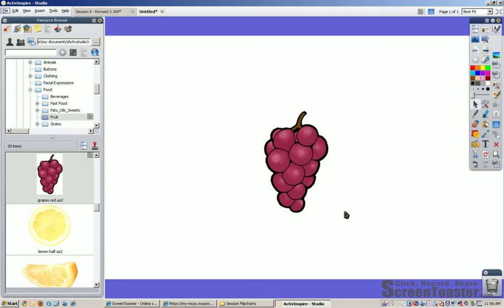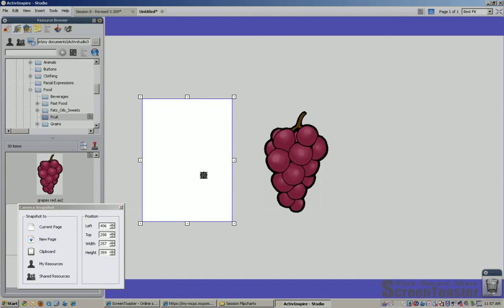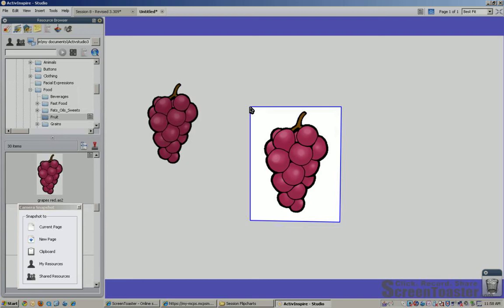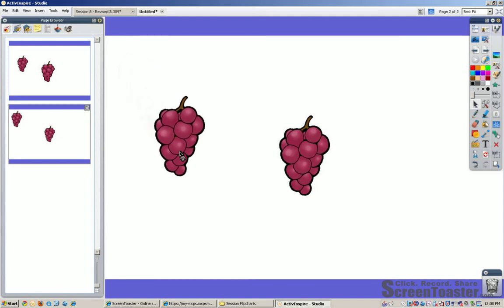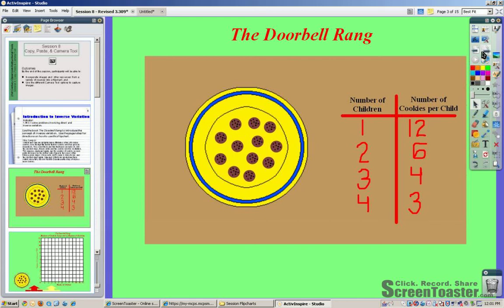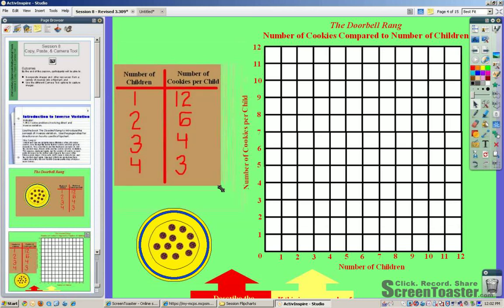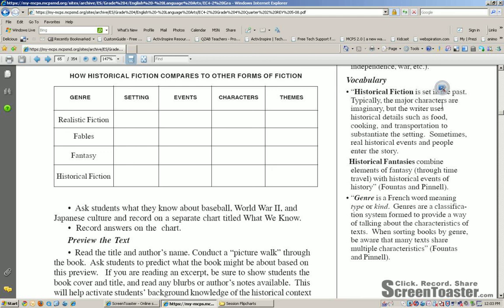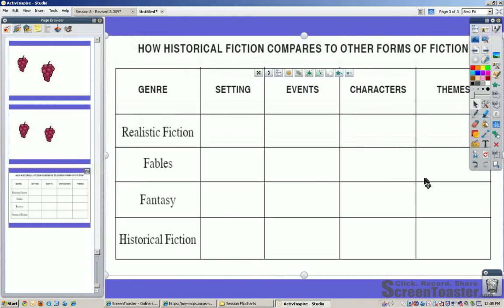Using the Camera Tool in ActivInspire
Video tutorial showing how to use different options of the camera tool.  Instructional examples of using the camera tool are also modeled.